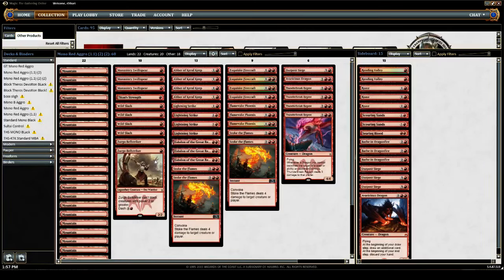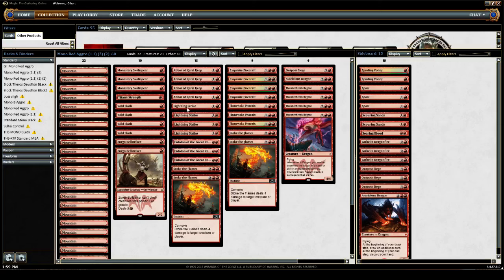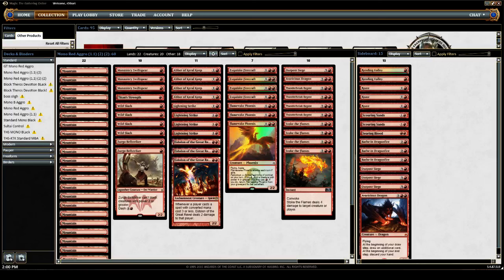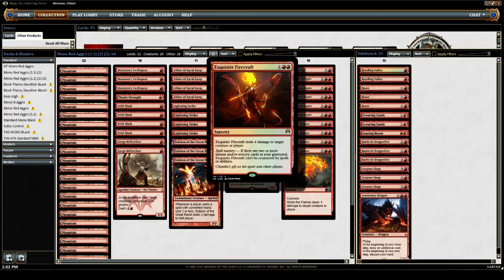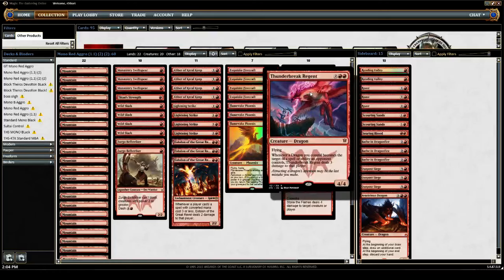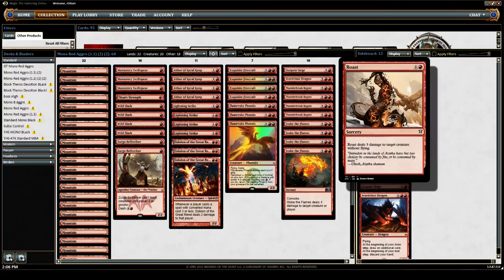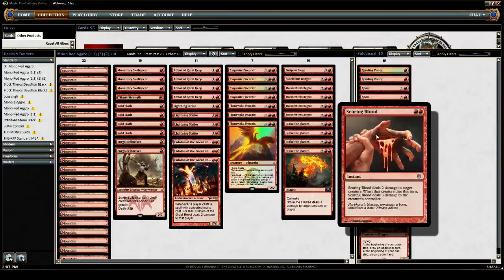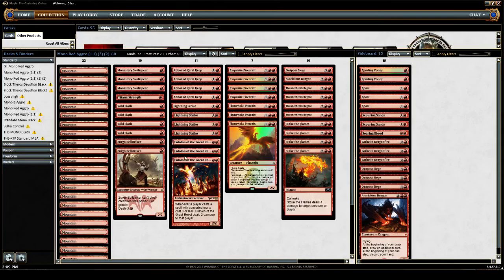Origins Standard Mono Red Midrange Deck Tech Video